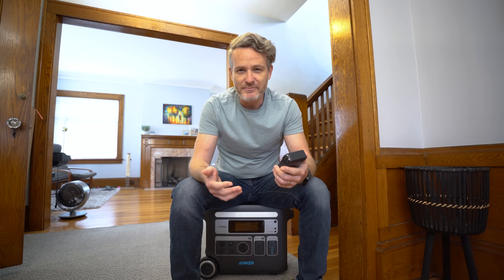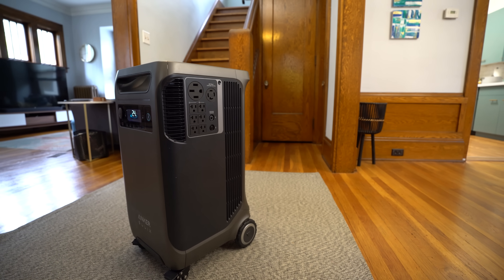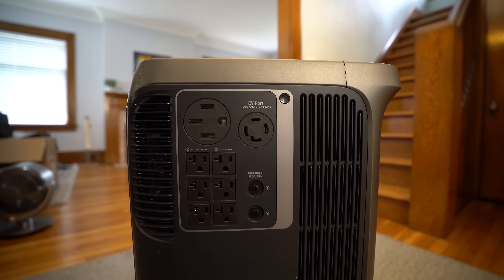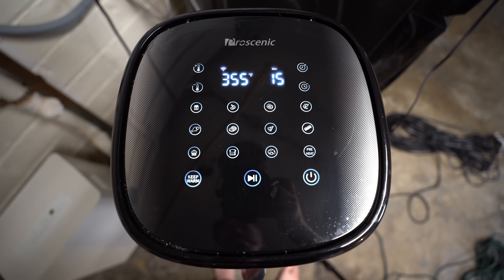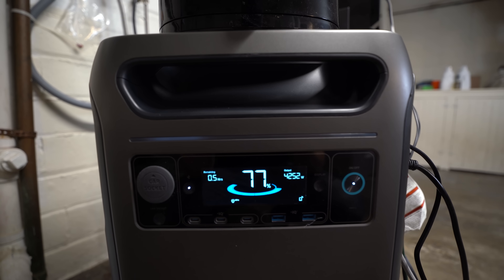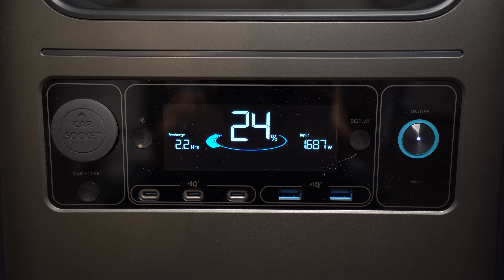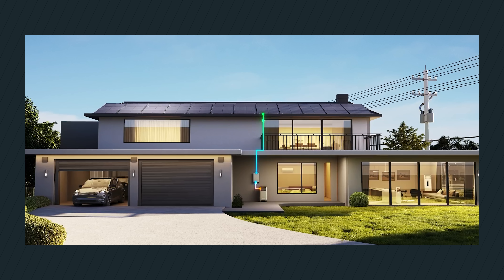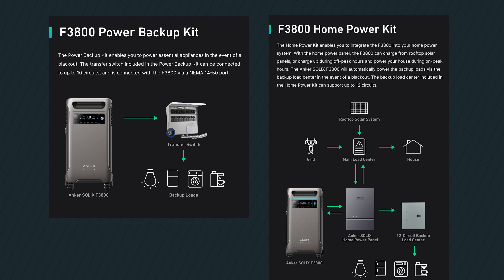Anker Solix F3800: the ultimate home backup solar generator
The Anker SOLIX F3800 just made its Kickstarter debut!

The Anker SOLIX Kickstarter campaign offers discounts of up to 45% on the F3800, making it one of the most accessible solar generators for home power backup.